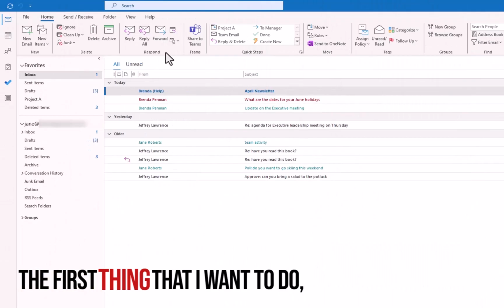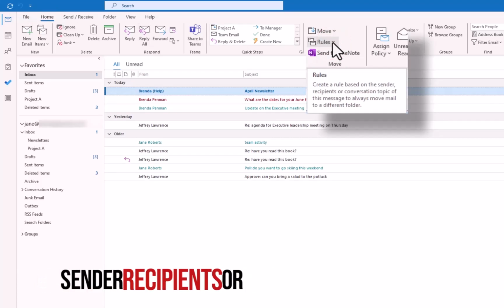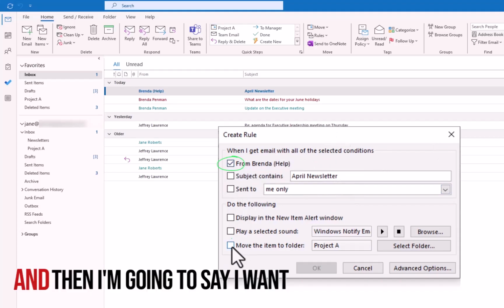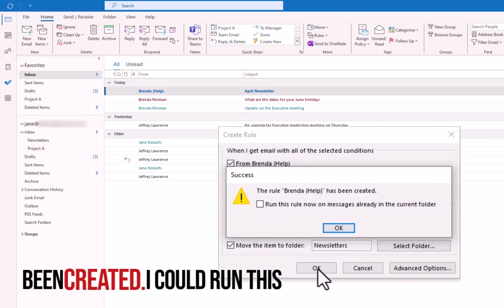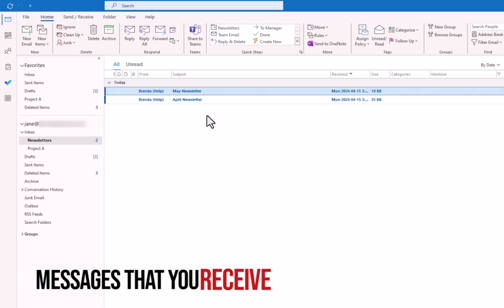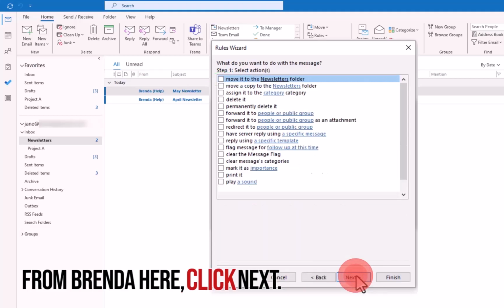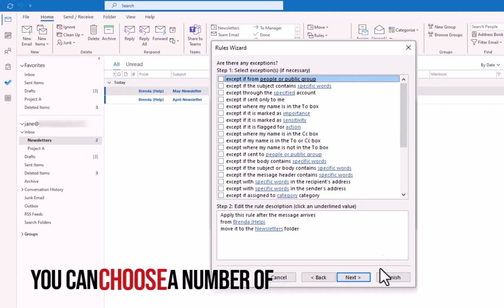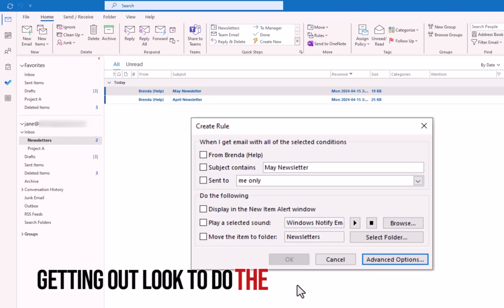Outlook Automation Hacks: Auto-Move Email Messages to Designated Folders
🎥 Welcome to Your Ultimate Guide on Outlook Automation! 🎥

Are your newsletters and other non-essential emails cluttering your inbox?

🙄 Don't get overwhelmed,  because in this video, we’ll show you how to automatically move your emails to designated folders using Outlook. This simple yet powerful hack will not only declutter your inbox but also boost your productivity by helping you focus on what truly matters.

📧 What You'll Learn:
1. Setting Up Designated Folders: Learn how to create specific folders for your newsletters, promotions, or any other type of email that you want to keep out of your primary inbox.
2. Creating Rules for Automation: Discover how to set up rules in Outlook that will automatically move emails to the folders you’ve created as soon as they arrive in your inbox.
3. Action-Based Folders: We'll demonstrate how to utilize action-based folders to avoid the need to re-read emails, ensuring that your inbox remains organized and efficient.

Key Benefits:
• Declutter Your Inbox: Keep your inbox free from newsletters and non-essential emails.
• Boost Productivity: Spend less time managing emails and more time focusing on important tasks.
• Stay Organized: Use a limited number of action-based folders to streamline your email management process.

Why This Matters: 📌 Keeping all your emails in your inbox can lead to re-reading and reprocessing them multiple times, which is a huge time waster. By setting up auto-move rules, you can ensure that your inbox remains clean and only contains emails that require your immediate attention.

📢 Share Your Thoughts: Have any questions or tips of your own? Drop them in the comments below! We’d love to hear from you.

🔗Connect with Brenda!

2️⃣ Share this with someone who needs to hear this 🤟